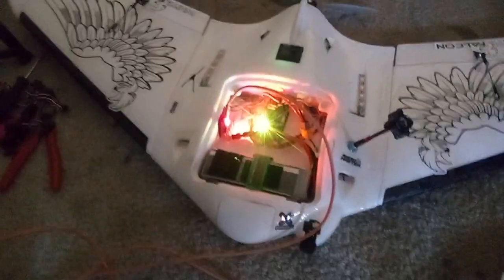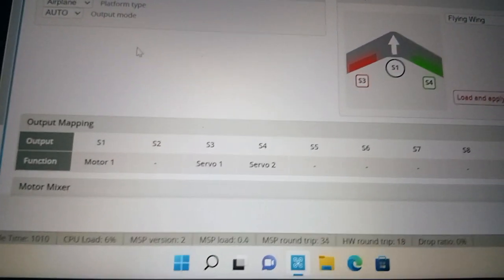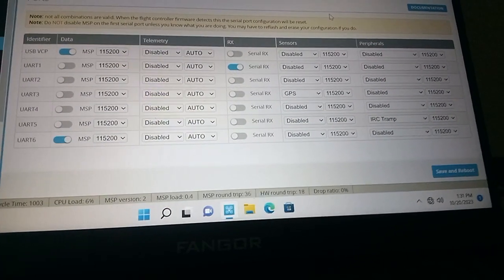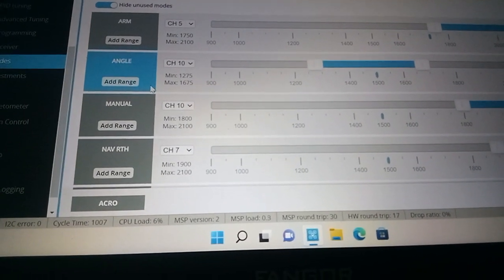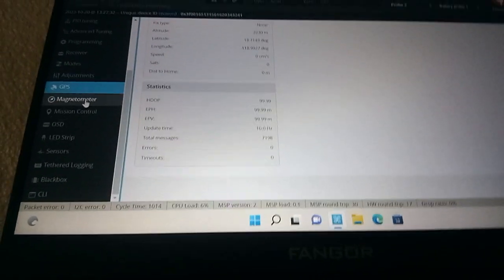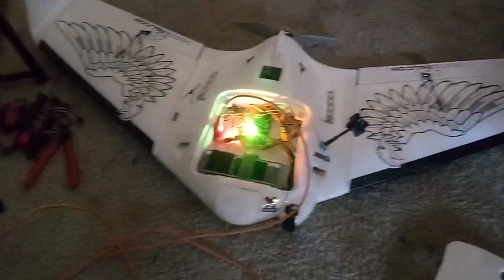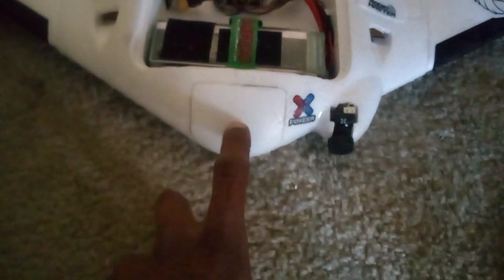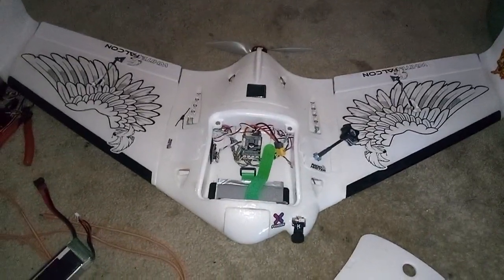SPEEDYBEE F405 FLIGHT CONTROLLER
ZOHD AR WING PRO